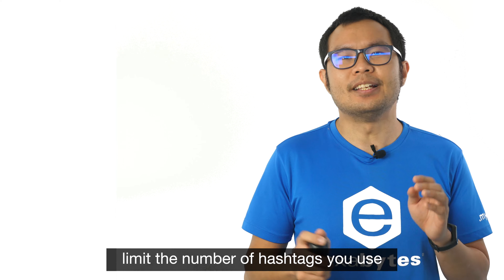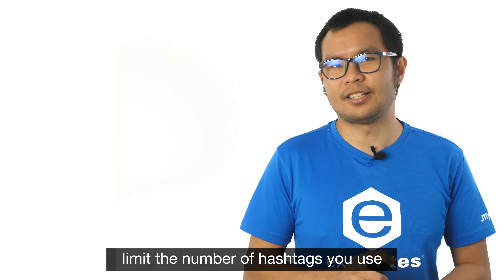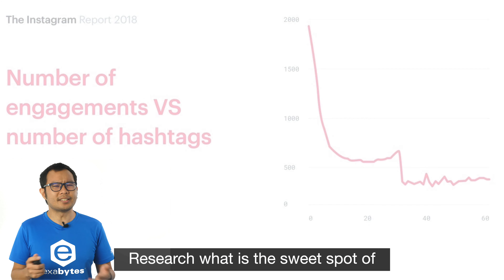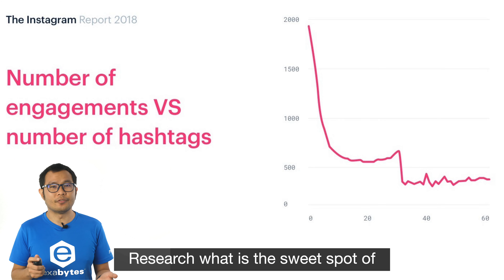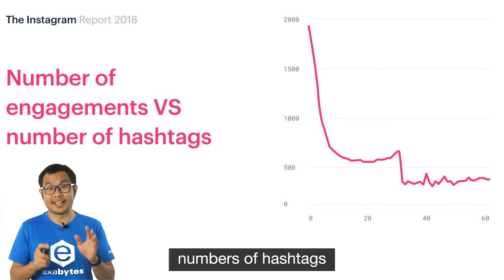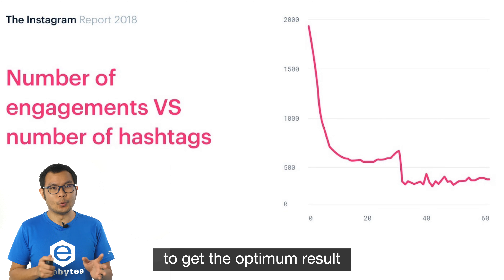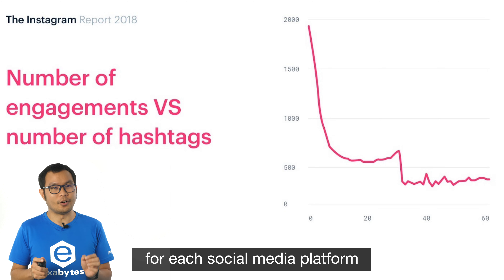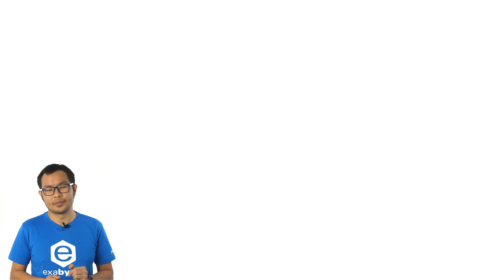3 Tips to Utilize Hashtags for Digital Marketing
No idea how to use hashtags for digital marketing? Watch these 3 simple tips to fully hardness these free tools for your campaign.

0:00 Intro
0:19 Tip #1 Be Relevant & Specific
1:06 Tip #2 Branding & Marketing
1:55 Tip #3 Utilize Instagram Hashtag Features
2:45 Ending